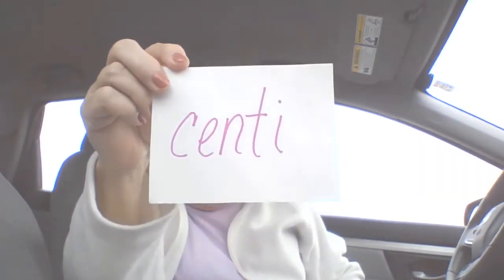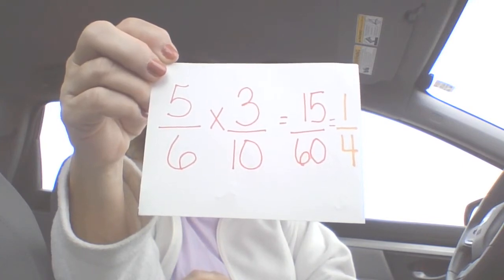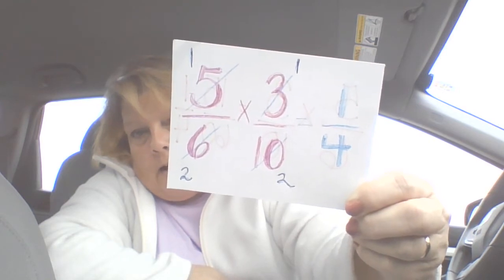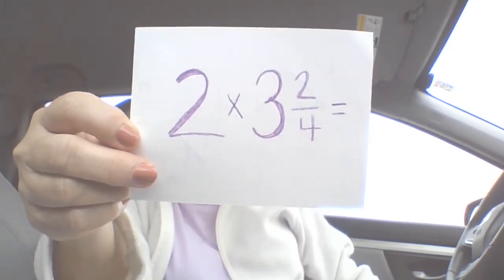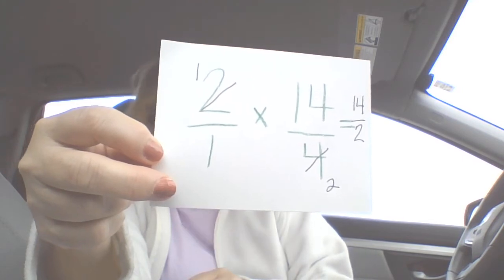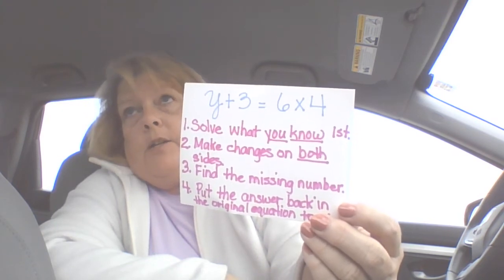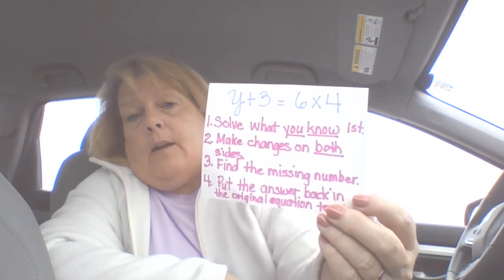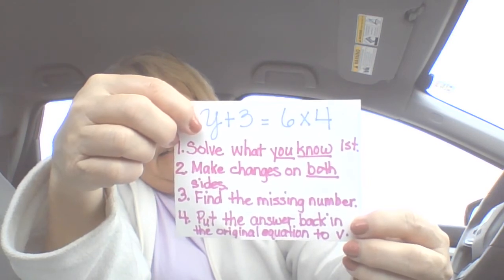General Math Review